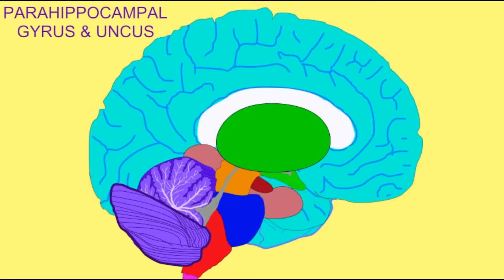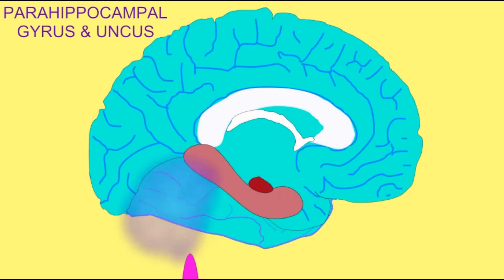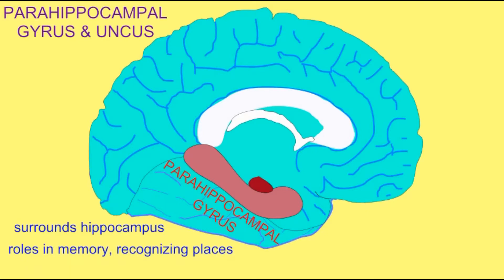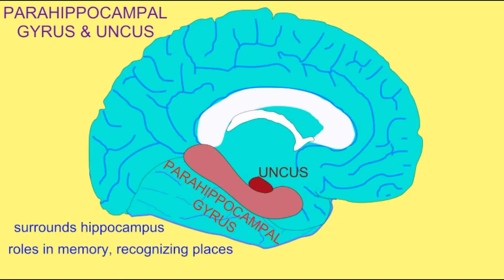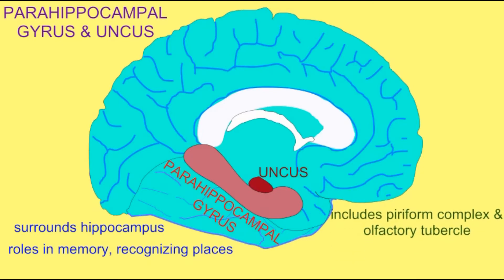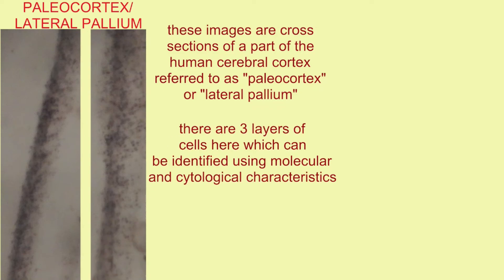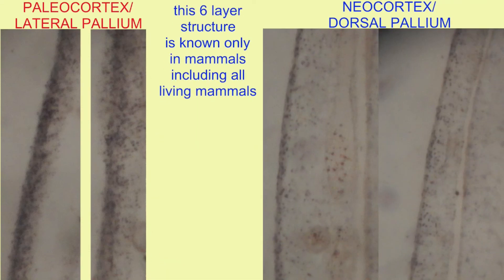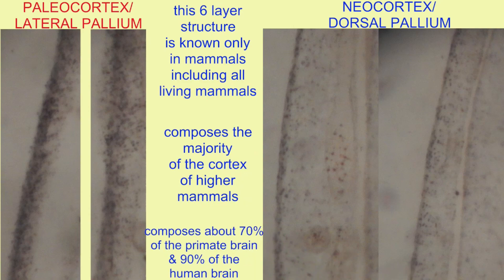PALEOCORTEX: PARAHIPPOCAMPAL GYRUS & UNCUS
neuroanatomy